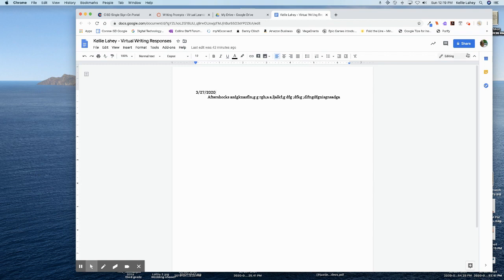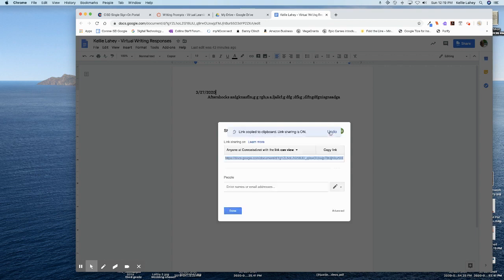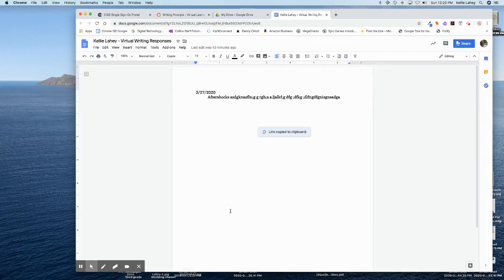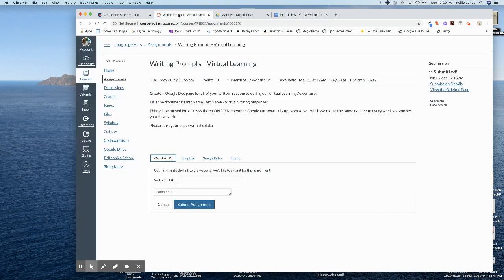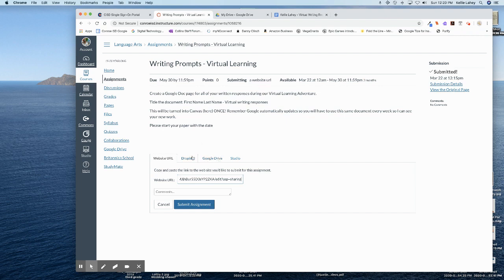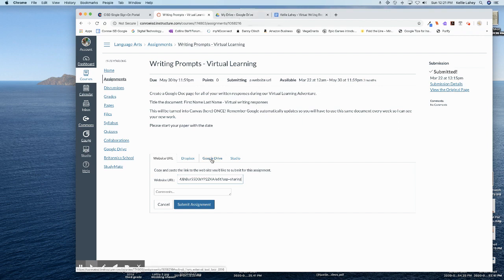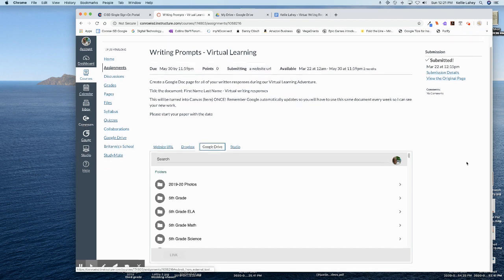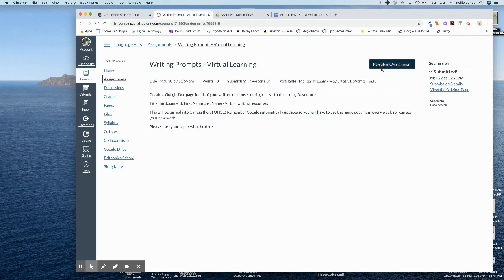Canvas Turning in a Google Doc Activity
There are many ways to turn in a Google Doc assignment! This video guides the user in turning in a Google Doc that she/he created instead of a "Google Cloud Assignment" that the teacher made.  In this example, it's a Google Doc for an assignment that the student will work on each week.